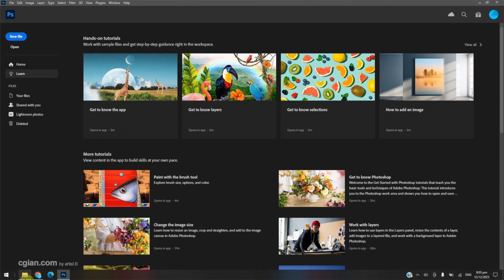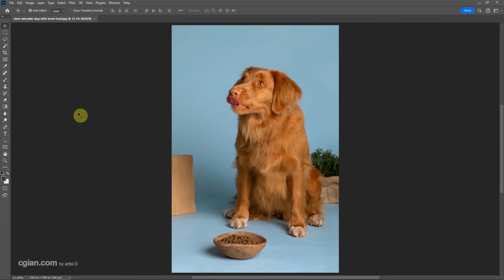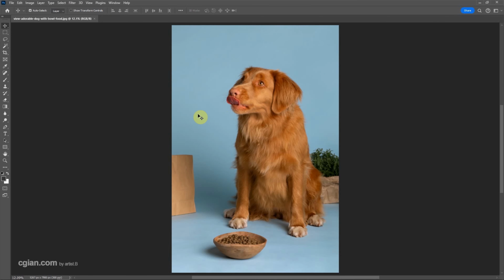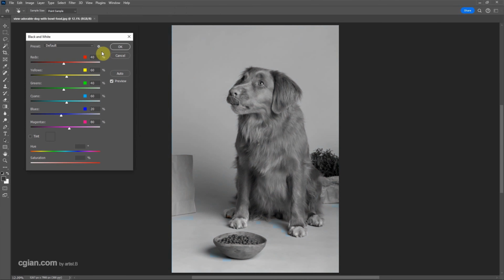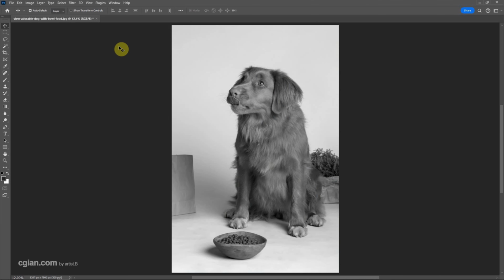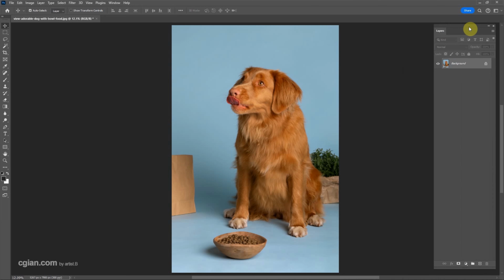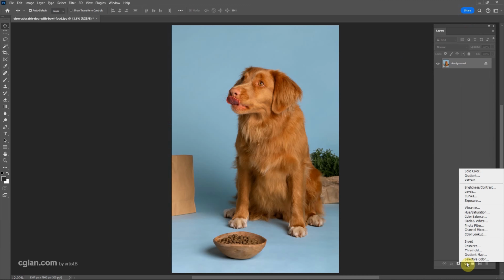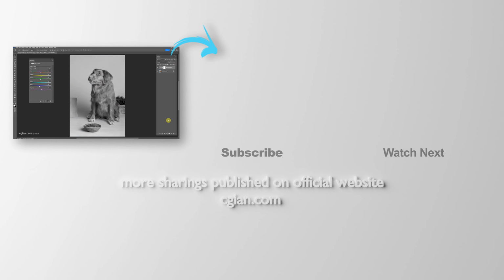How to make image black and white using Photoshop , 2 ways not only grayscale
Photoshop tutorial shows how to make image black and white using Photoshop. We have 2 methods to convert image to black and white color. The first option is using grayscale. If not using grayscale, we can use second option black and white tool. To use black and white tool in photoshop, we can press shortcut Alt+Shift+Ctrl+B or we can add adjustment layer. We will go through these 2 options in this tutorial video. Hope this helps.

Timestamp
0:00 Intro – How to convert image to black and white
0:08 Open Image in Photoshop
0:24 Black and White using Greyscale
0:40 Black and White Shortcut Alt+Shift+Ctrl+B
1:25 Adjustment Layer for Black and White